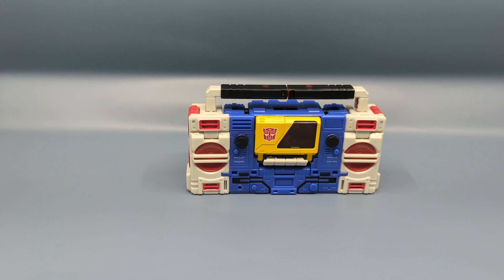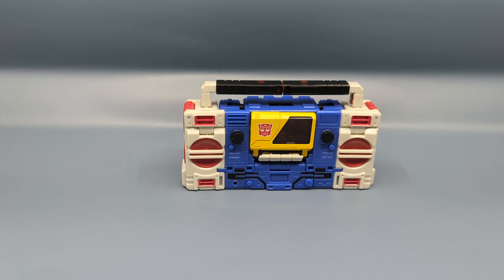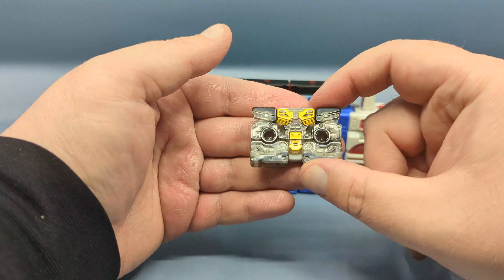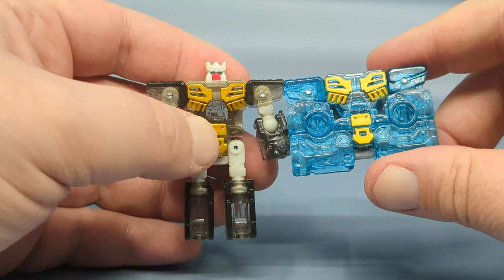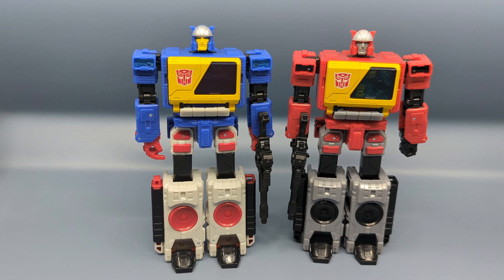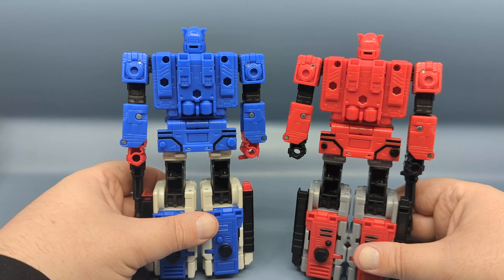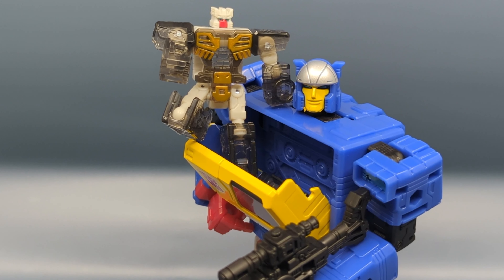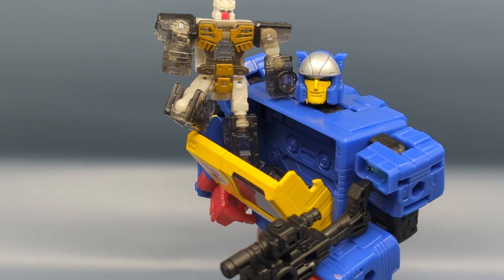Chuck's Reviews Transformers Legacy Evolution Twincast